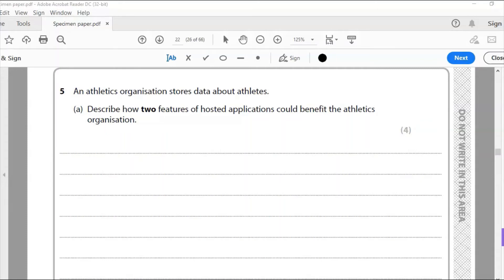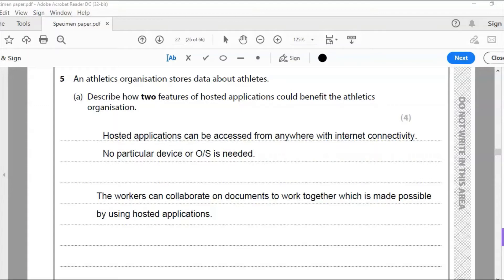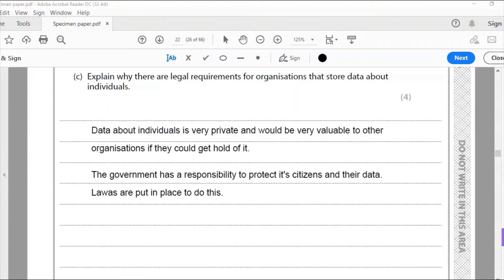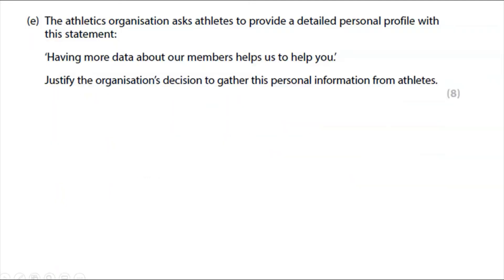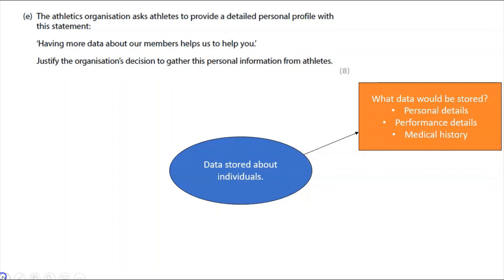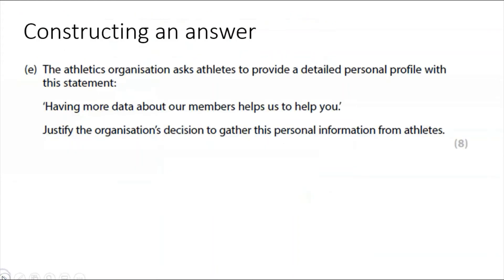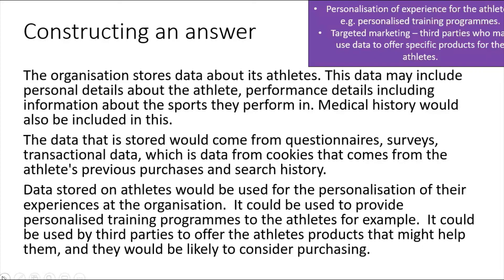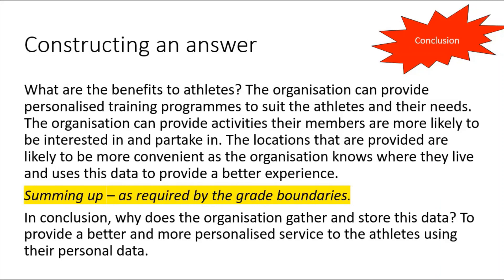Edexcel iGCSE ICT Specimen Paper 1 Question 5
In this video I cover question 5 from paper 1 of the specimen paper from Edexcel.

Timestamps:

Intro: (00:00)
Questions A-D - (00:05)
Question E - 8 marks (03:58)

This video covers an 8 mark question, you must plan it out first in order to gain maximum marks. Why plan?

- To organise your thoughts.
- To show good organisation – top mark boundaries.
- To really think about what the question is asking you.
- To make sure you don’t leave anything out.
- To get your thoughts on paper – so that they can be written neatly later.

If you want to try it out for yourself here is a link to the paper: